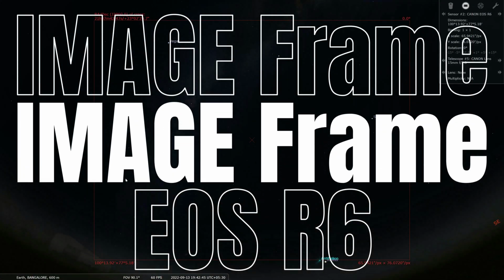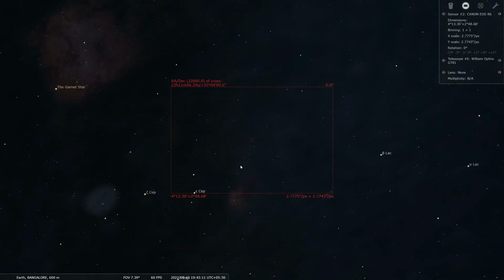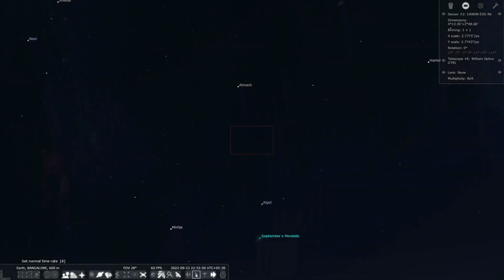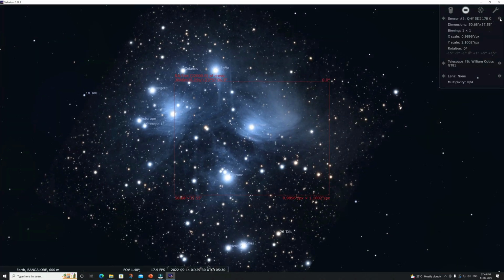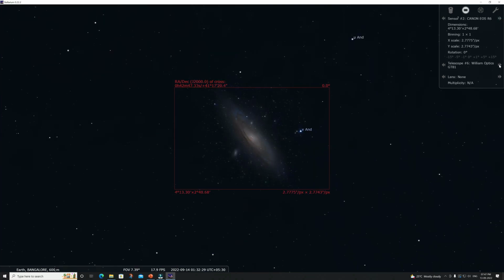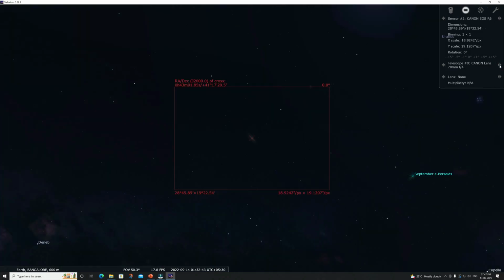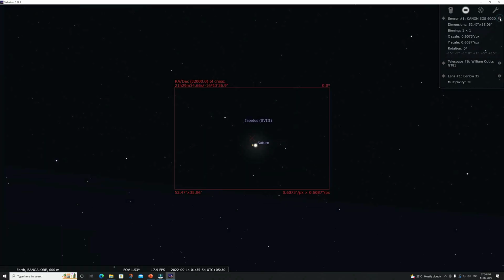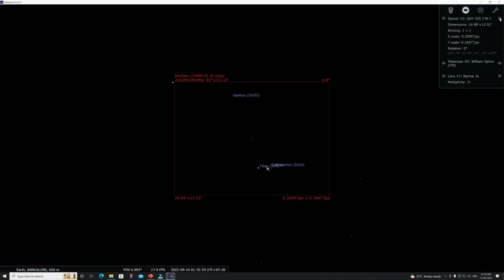Canon R6 Unboxing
This Video is Unboxing CANON R6, EF to RF Lens adaptor &  Framing of R6 Sensor for Astro Photography.
I made this attempt to compare the framing of different deep sky objects with four different cameras that I have with EOS R6.

Planning a trip to a dark sky location but waiting to be lucky during Monsoon + New Moon a rear combination to find at this time of the year in INDIA.

Intro: (0:00)
Unboxing: (0:21)
Framing & Field of View for Astrophotography: (4:33)

EOS R6 Review for Astro and R5 vs R6 comparison by Alan Dyer:

The video is shot using iPhone 11 & GoPro Hero 10 in 4K.